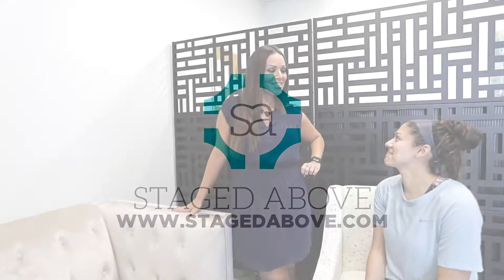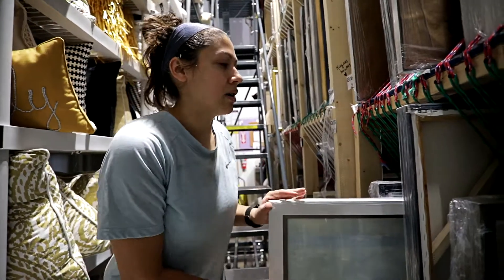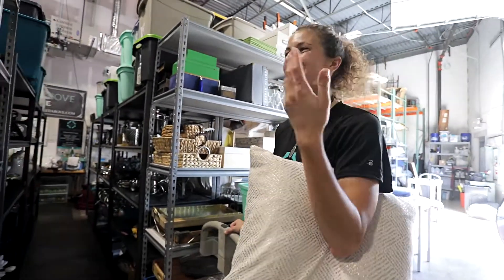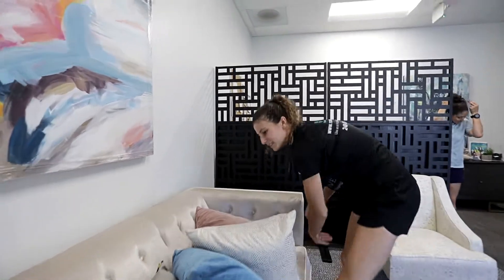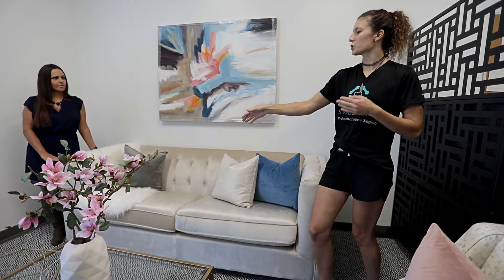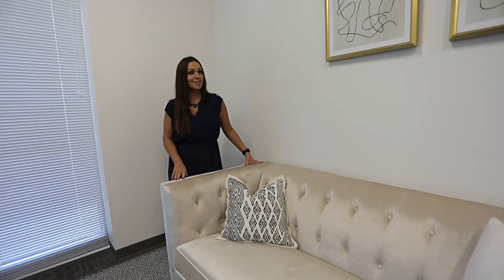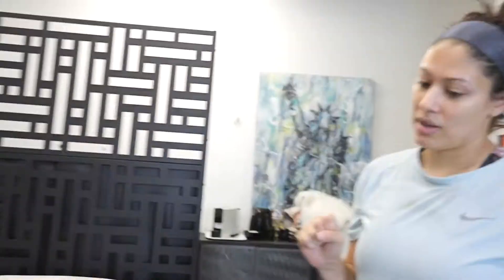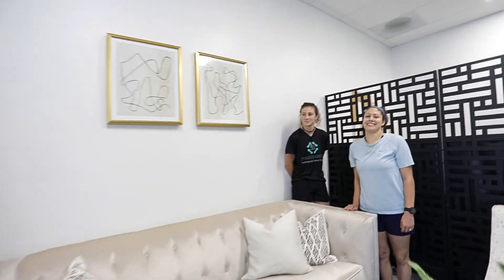ONE LOOK TWO WAYS WITH AMY and ALEXIS!!!!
We put our newest stager up to the One Look 2 Ways Challenge? Lets see how she does!